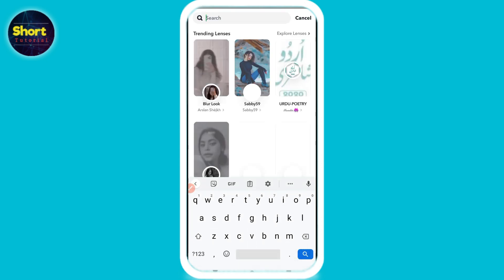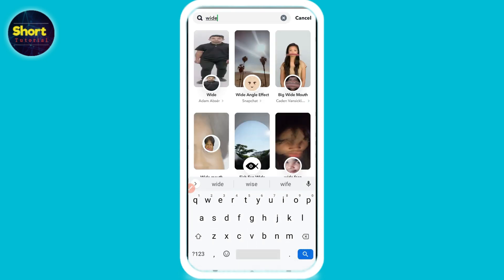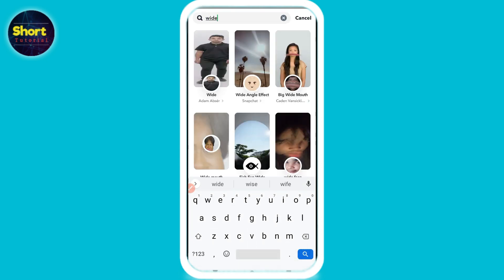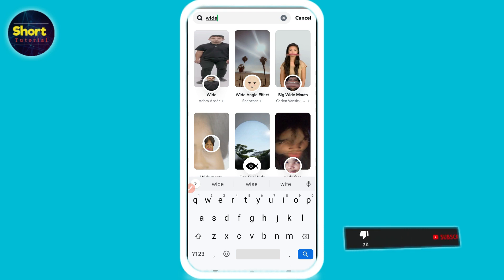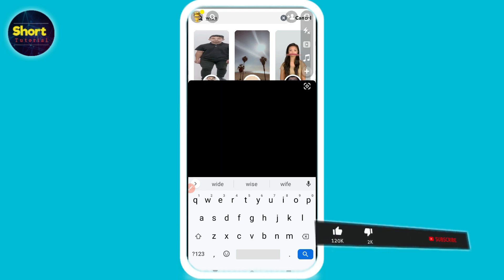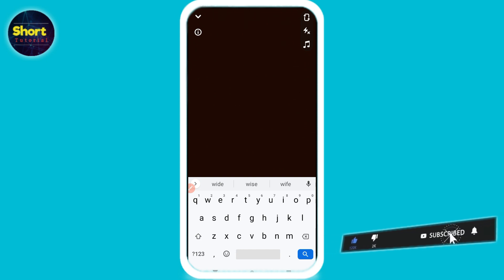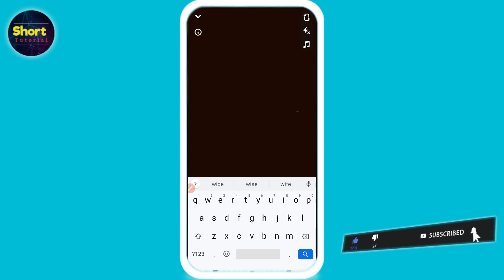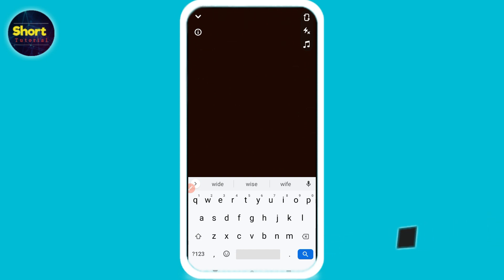How to get wide angle on snapchat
In this Video You Will Learn About How to get wide angle on snapchat  in Easy Way.